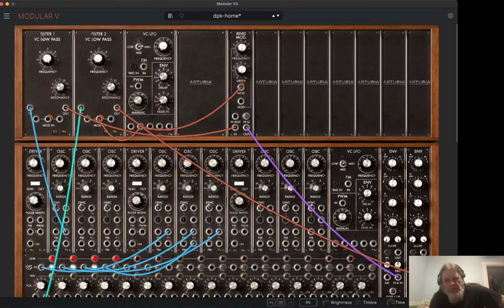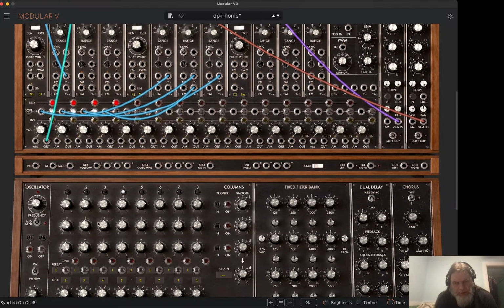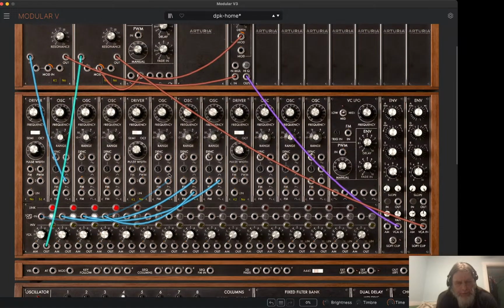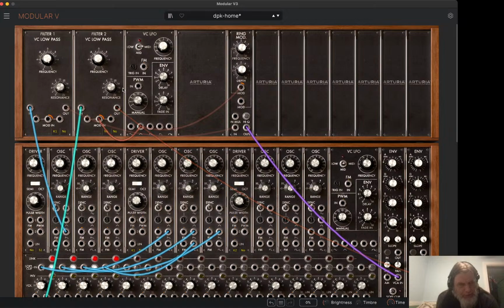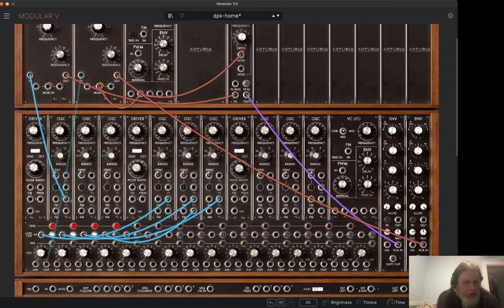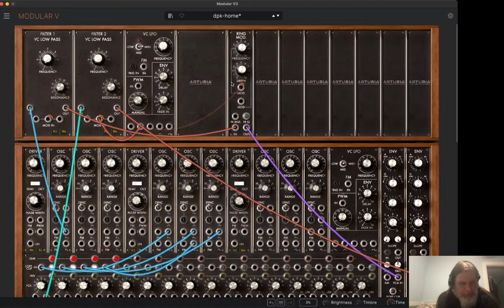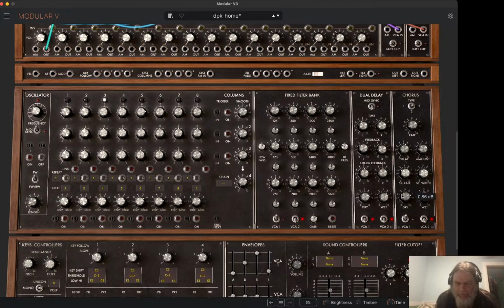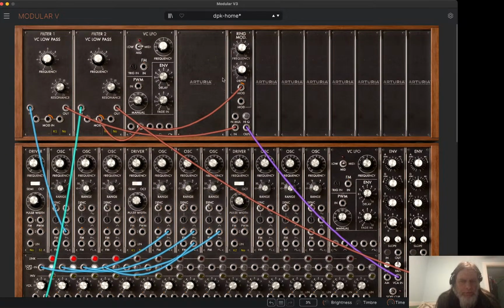Let's Explore Semi-Modular / Modular Synthesis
Making music with ARP 2600 or Modular system